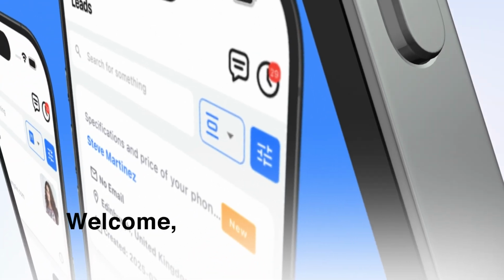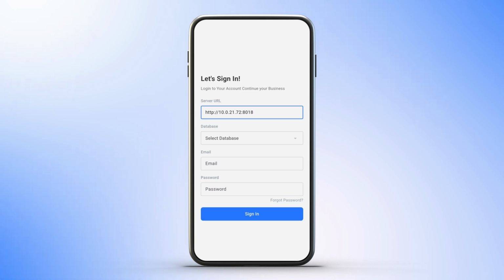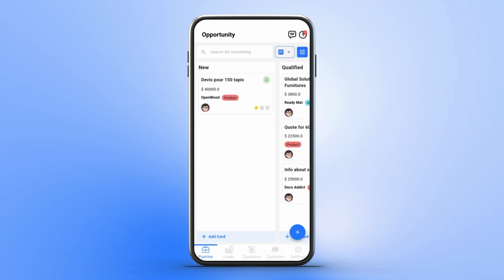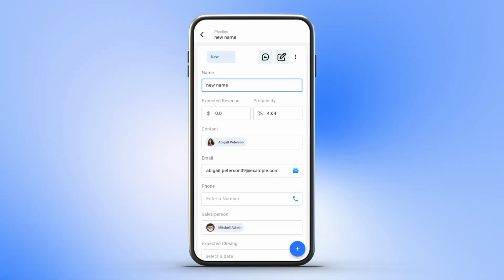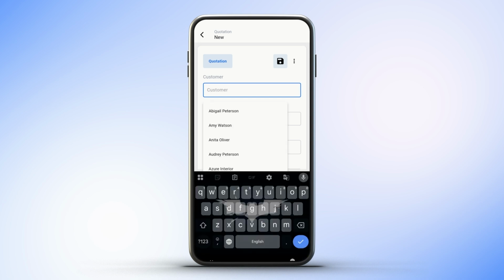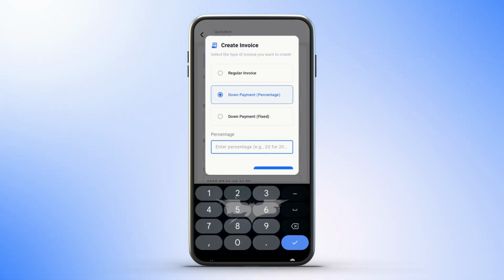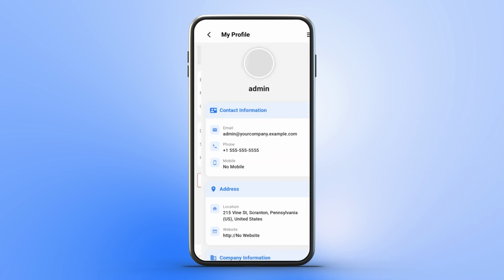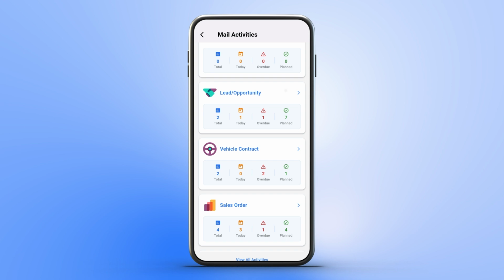Manage Your Sales Pipeline On the Go! | Odoo CRM Community Mobile App Tutorial | Odoo 18 Tutorials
Supercharge your sales with the Odoo CRM Community Mobile App! This tutorial walks you through everything you need to know to manage your CRM like a pro, right from your phone! Perfect for Odoo Community users (versions 17 and 18), this app puts your sales pipeline, leads, quotations, and customer management at your fingertips. 📱

🔑 In this video, you'll learn:
✅ How to log in to the app using your Odoo server URL and credentials.
✅ How to navigate the Pipeline view to manage sales opportunities
✅ How to create and manage leads and convert them into opportunities in a snap.
✅ How to create, edit, and send quotations with features like quote builder and signature upload.
✅ How to use Settings to update your profile, switch accounts, or log out.
✅ The benefits of using the Odoo CRM Community Mobile App for real-time sales management.

Download the Odoo CRM Community Mobile App from the Google Play Store or Apple App Store, enter your server URL, select your database, and take control of your CRM anywhere, anytime! Whether you're on a local server or a cloud-hosted Odoo instance, this app is your ultimate sales companion.

💡 Why Watch?
This app is a game-changer for managing your sales pipeline with a sleek interface and real-time data. Perfect for busy professionals who need to stay productive on the go!